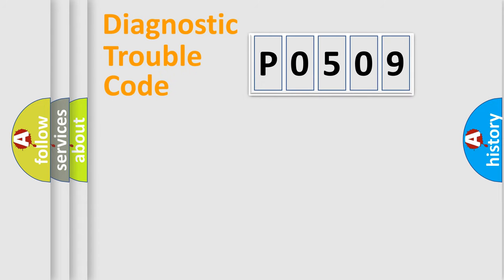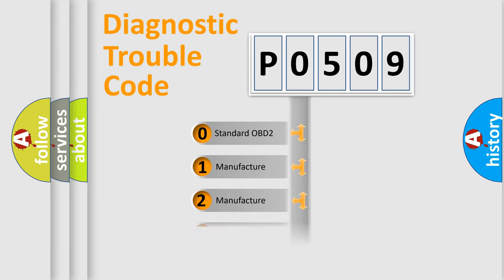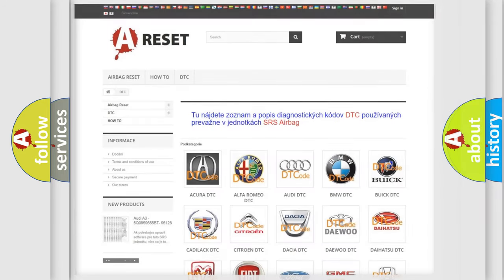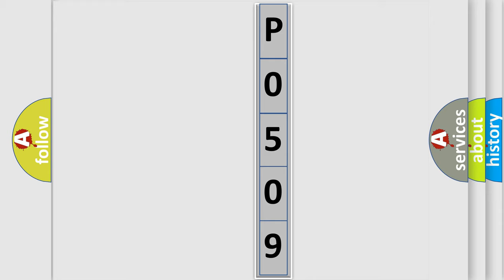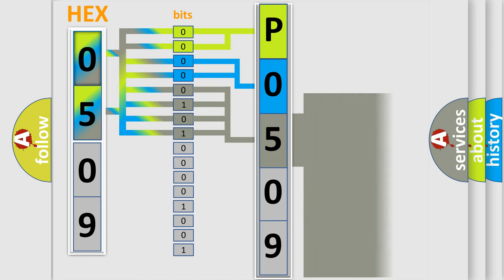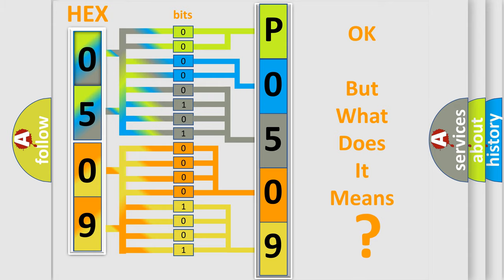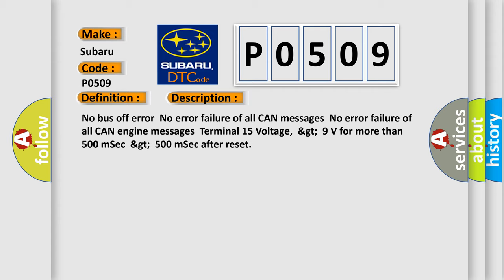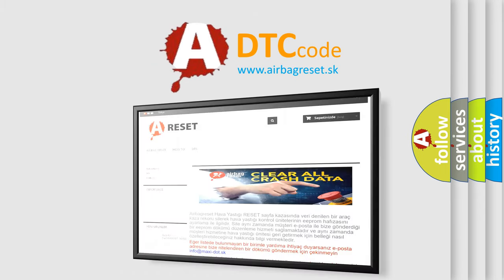DTC Subaru P0509 Short Explanation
Contents:
0:21 Basic DTC analysis according to OBD2 protocol standard.
1:48 Insight into programming
2:58 A diagnostically understandable description of the Diagnostic Trouble Code
3:05 Basic error definition

Make:
Subaru
Code:
P0509
Definition:
Lost Communication with ECM or PCM A
Description: